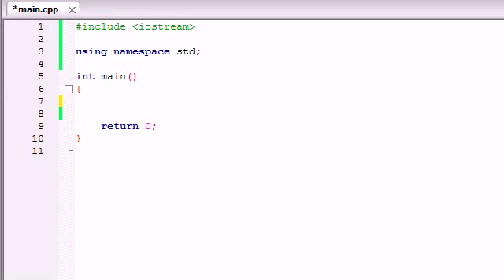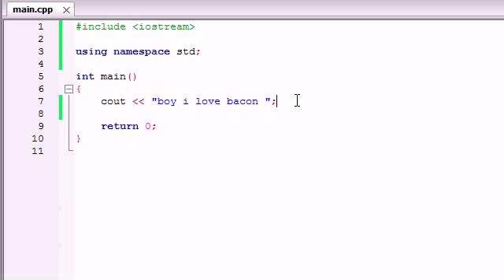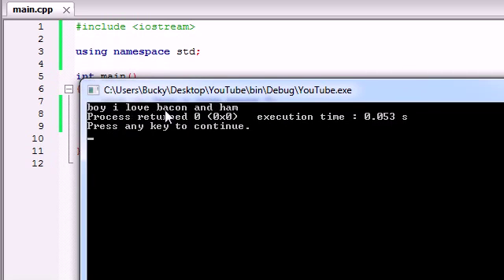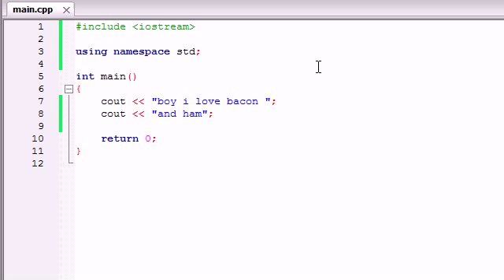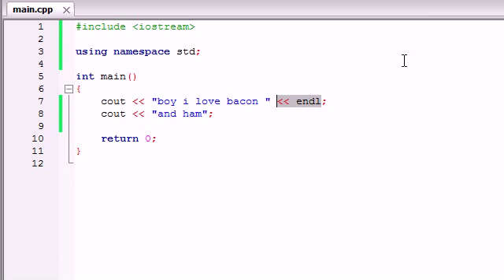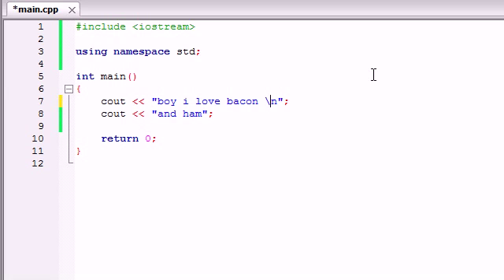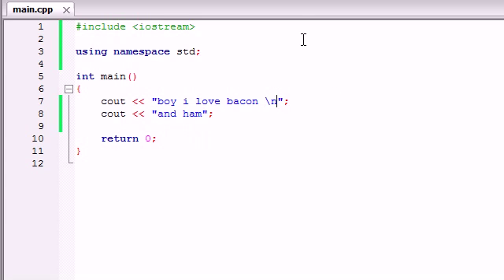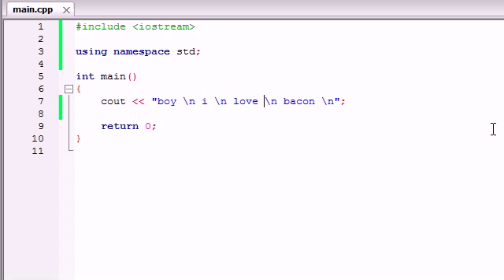#3 More on Printing Text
More on Printing Text in C++ Programming Lanugage.